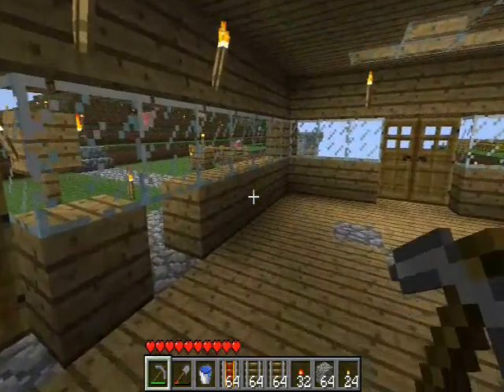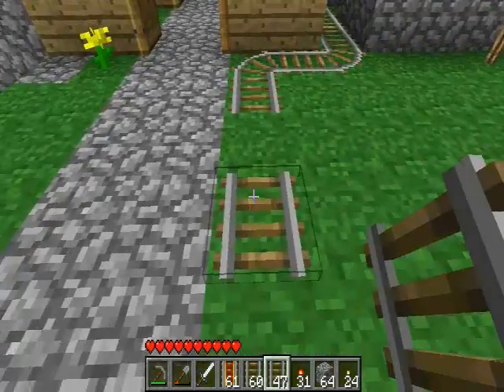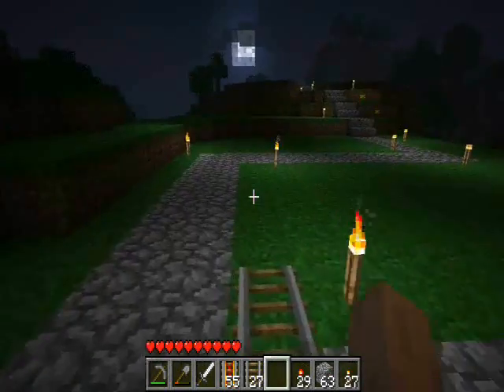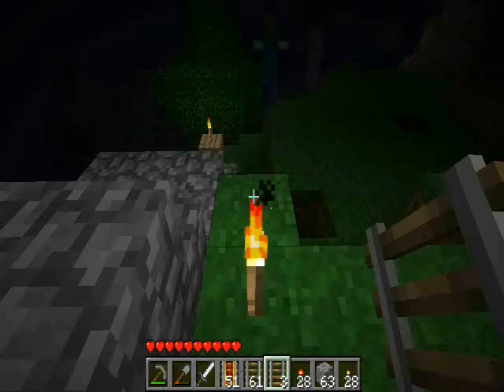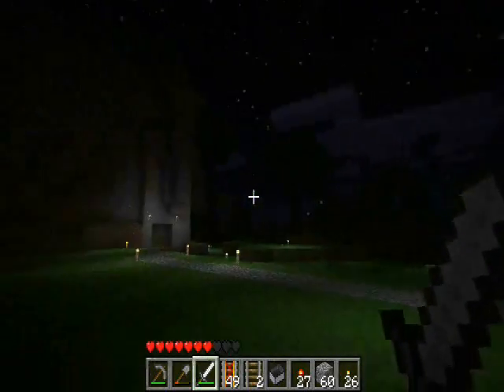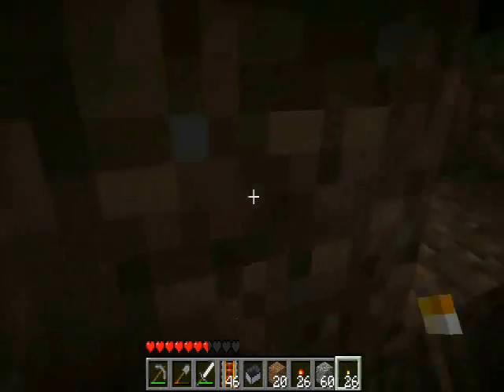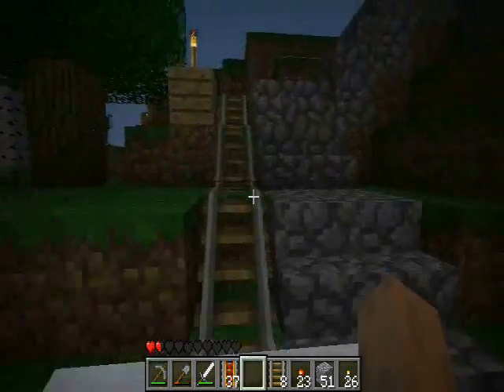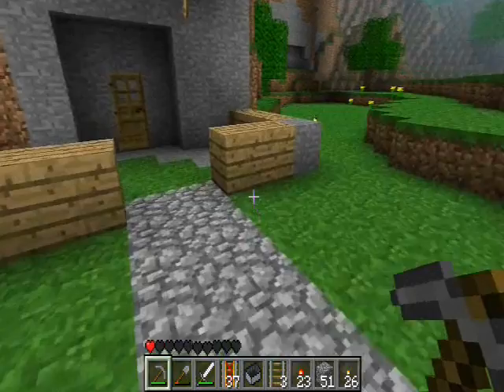Let's Play Minecraft- Episode 47- The DOT Has It Rough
DOT= Department of Transportation.
But, yeah pretty much a better road.

Minecraft is copyright to Mojang Specifications.